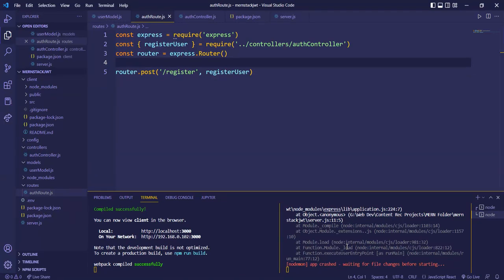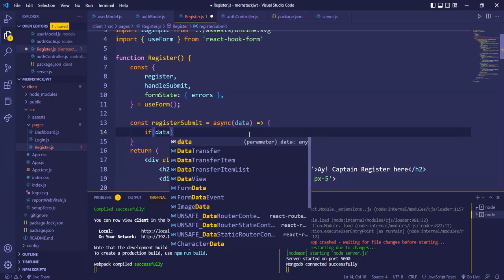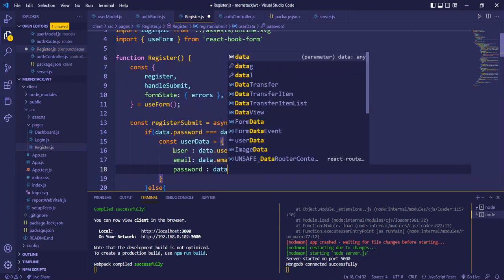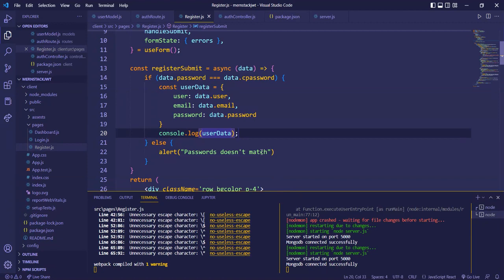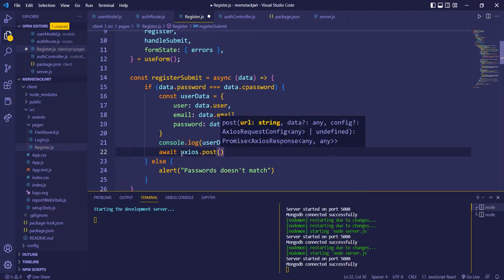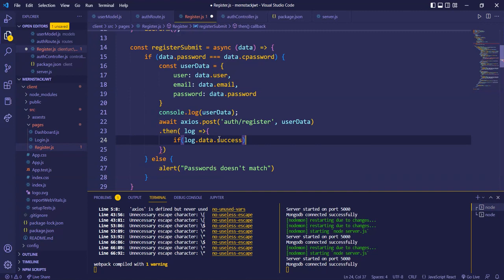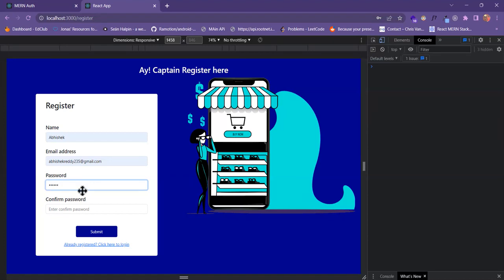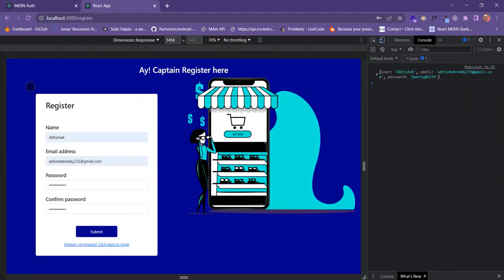13 Registering user with frontend